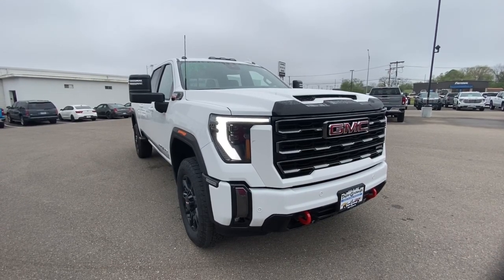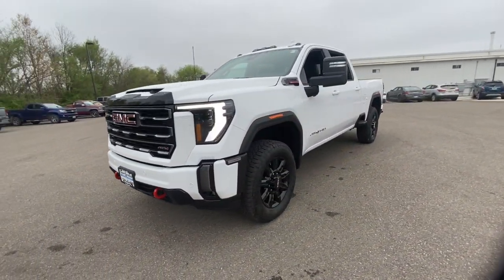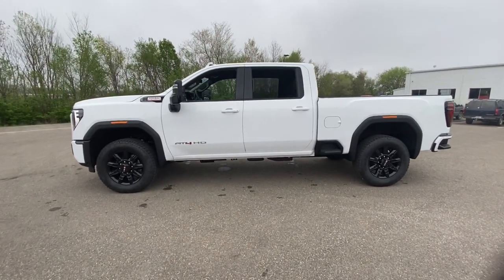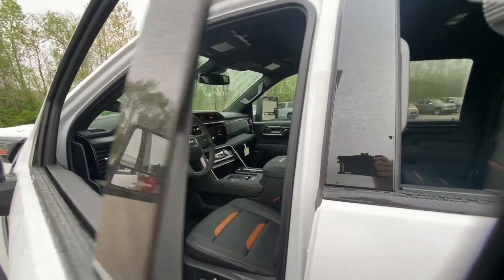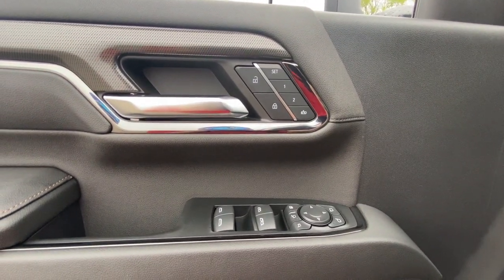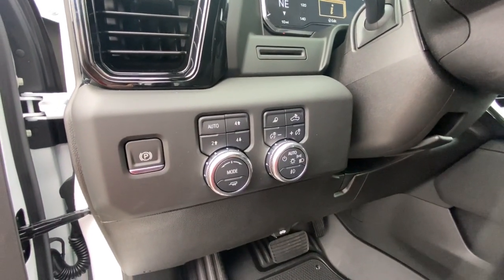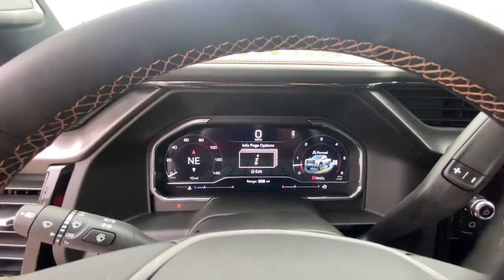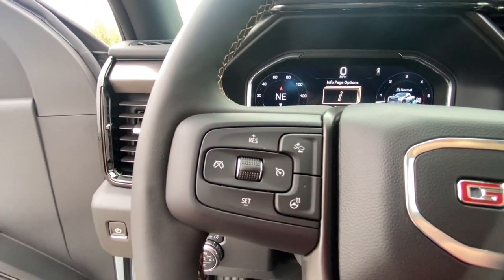2024 GMC Sierra_2500HD West Plains MO, Mt Home AR, Willow Springs MO, Nixa MO, Mountain Grove MO 244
Summit White New 2024 GMC Sierra_2500HD AT4 available in West Plains Missouri at Taylor Grubaugh Chevrolet Buick GMC. Servicing the Mt Home AR, Willow Springs MO, Nixa MO, Mountain Grove MO area.